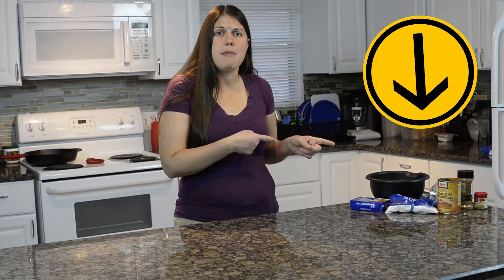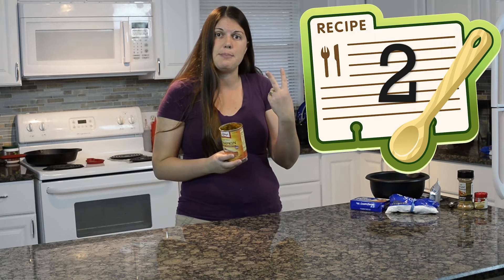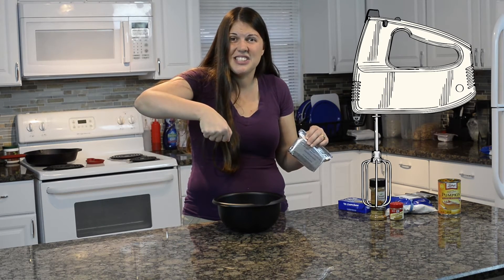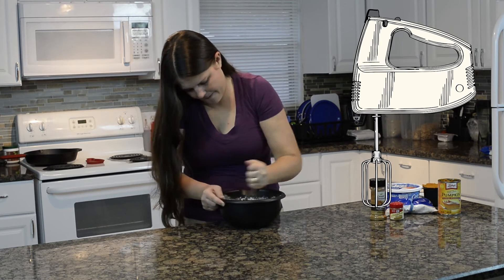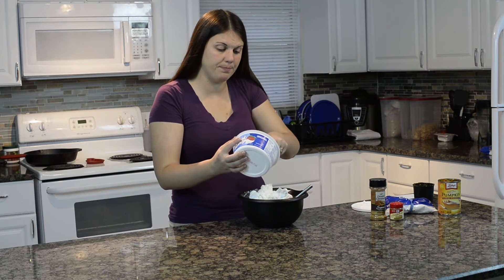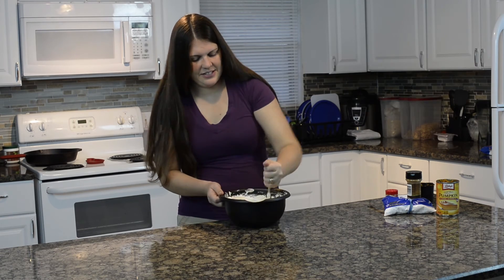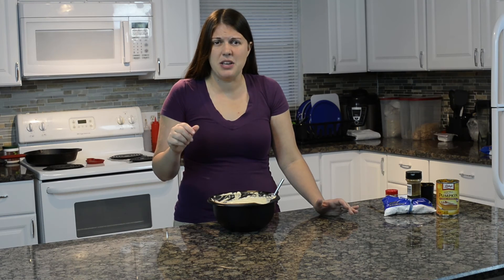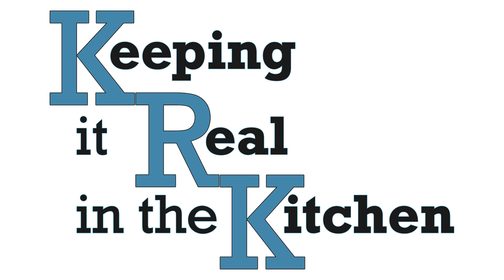How to make Pumpkin Pie Dip Recipe! I Episode 11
All the great taste of pumpkin pie served as a dip!

Ingredient's / Your Shopping List:

1 cup of canned pumpkin
2 cups of powdered sugar
1 package of cream cheese
1 container of cool whip
1/2 teaspoon of cinnamon
1 teaspoon of pumpkin spice